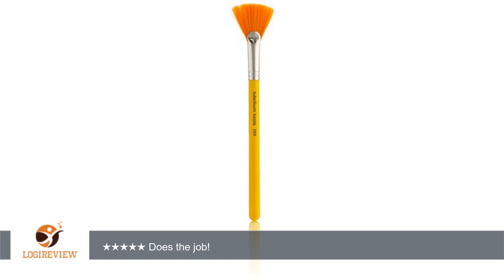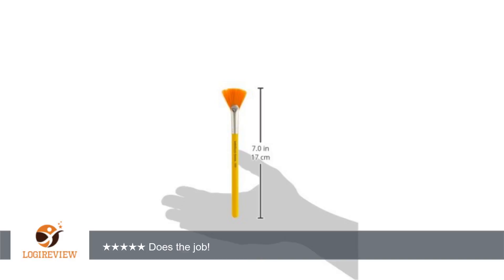Bdellium Tools Studio Line Spa Fan Brush, Yellow | Review/Test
Review about   Bdellium Tools Studio Line Spa Fan Brush, Yellow